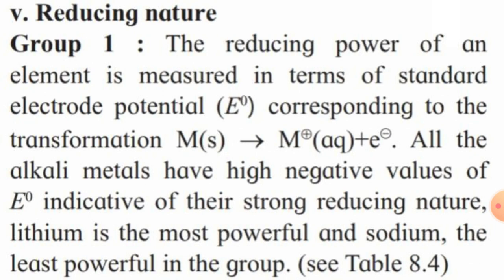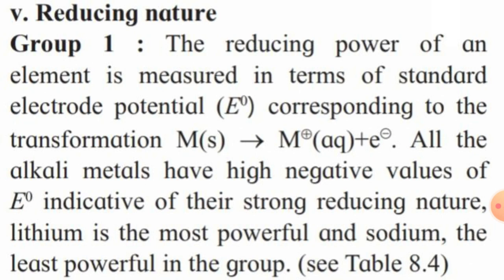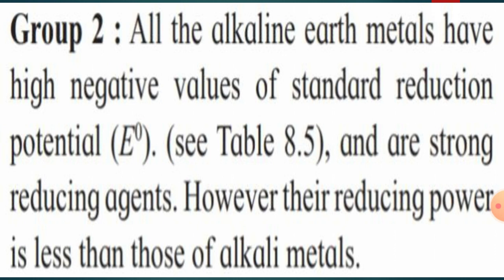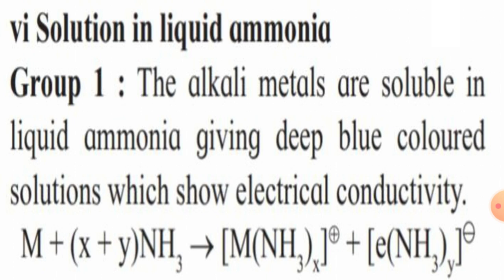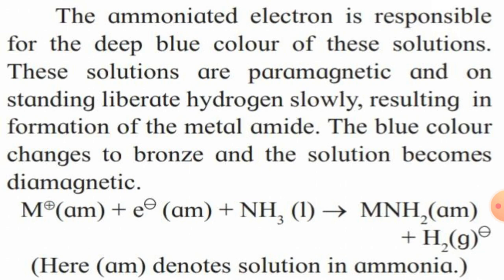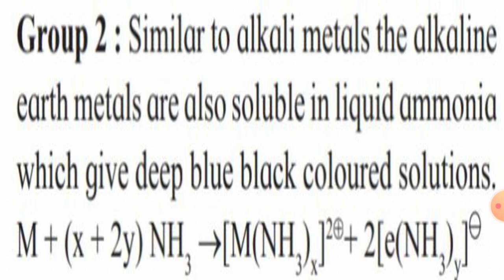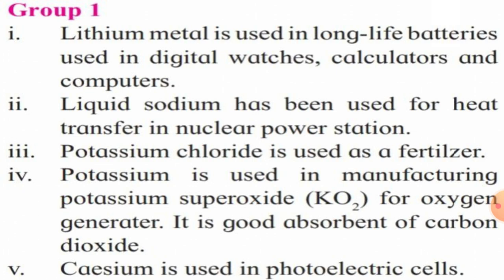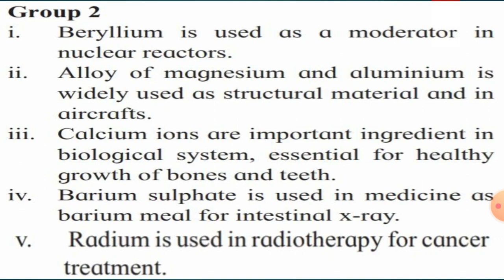ELEMENTS OF GROUP 1 & 2 PART NO V